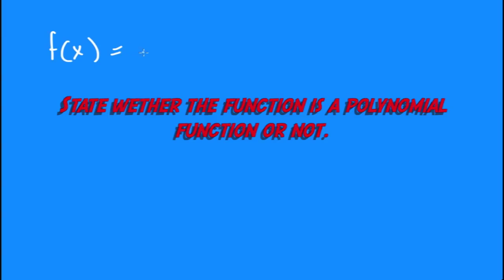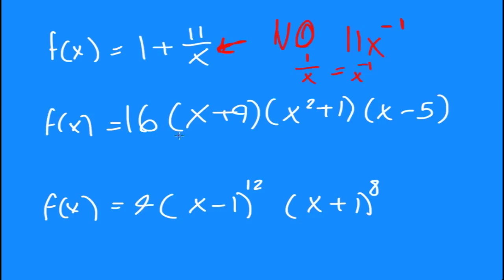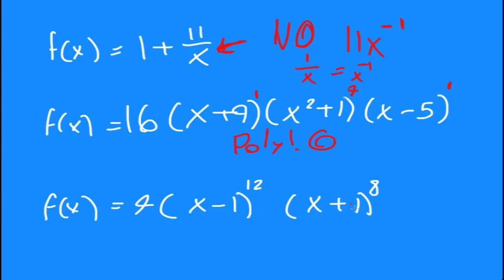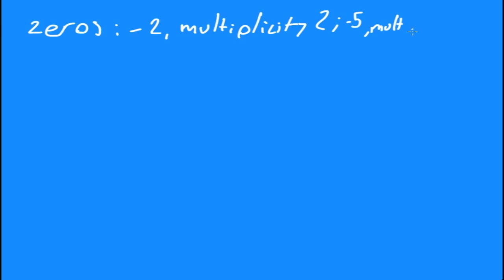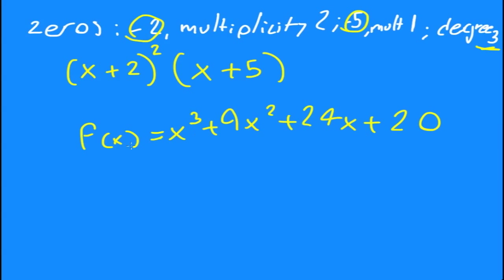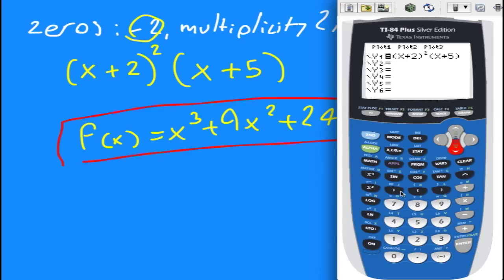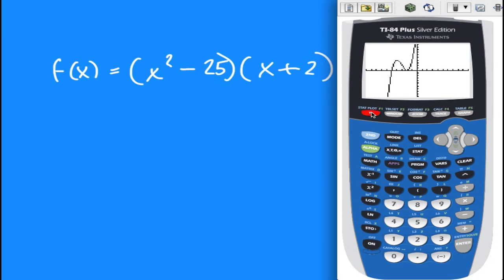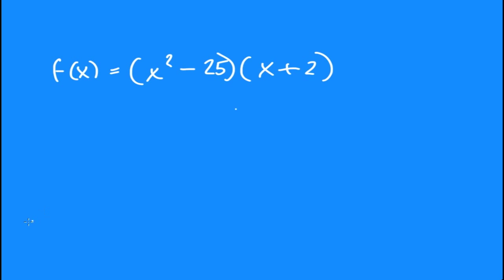SUHMA College Algebra Midterm Review Part 1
State wether the function is a polynomial function or not. Determine the maximum number of turning points. Form a polynomial function whose zeros and degree are given. Find the x and y intercepts